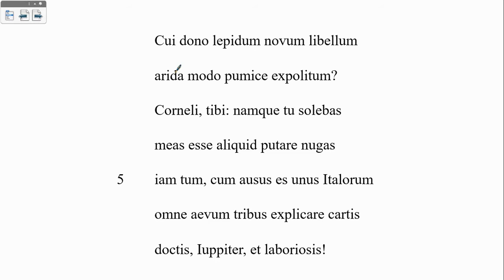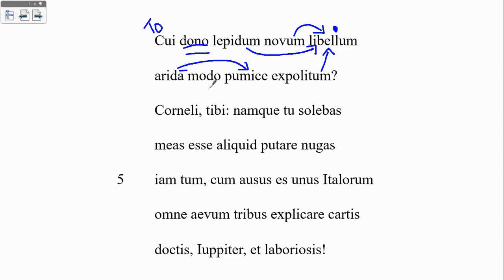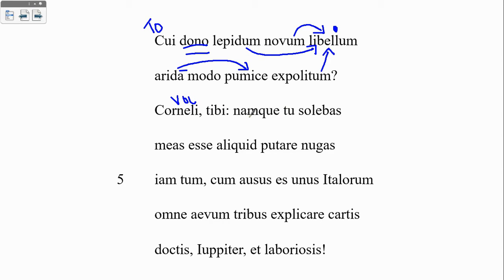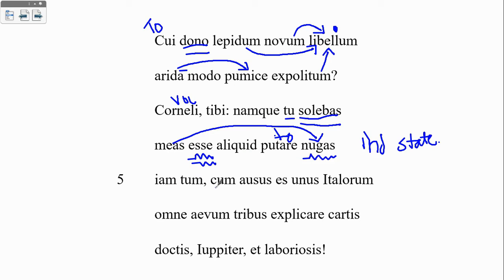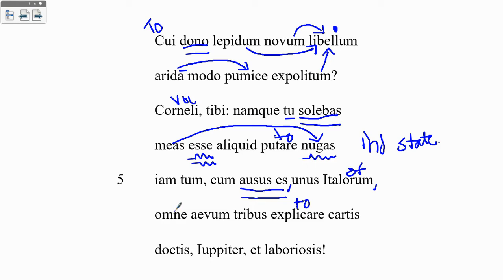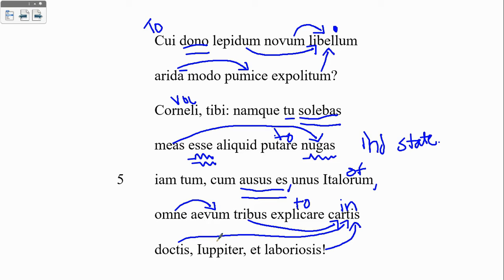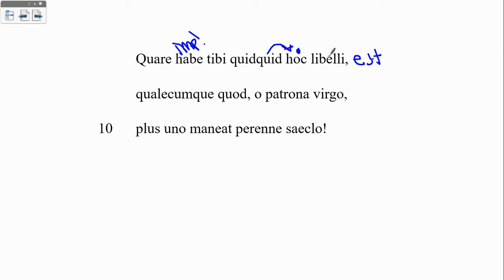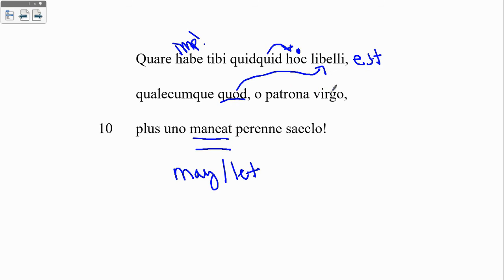Catullus 1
Description of translating Catullus 1